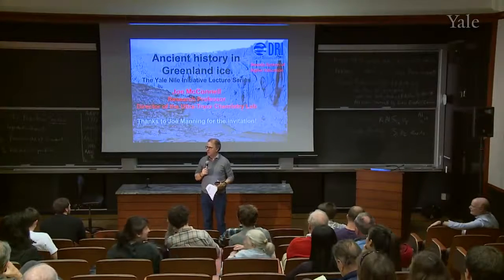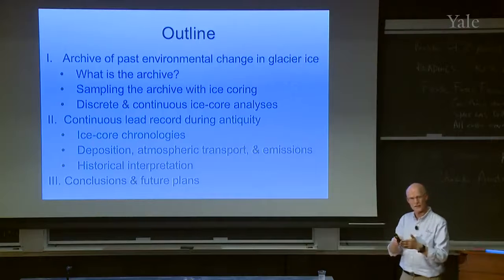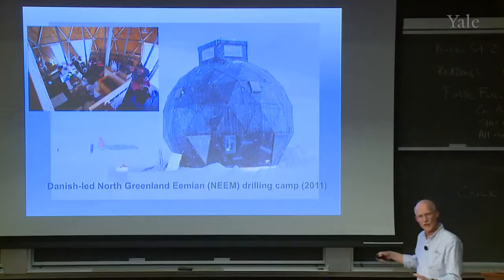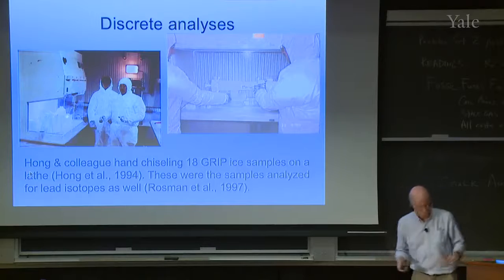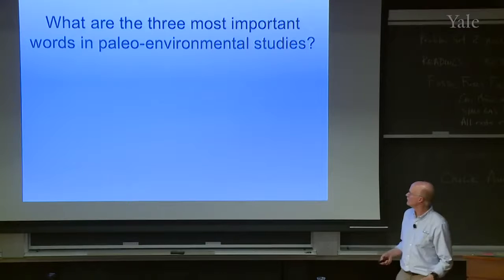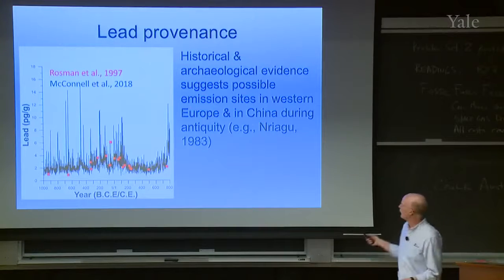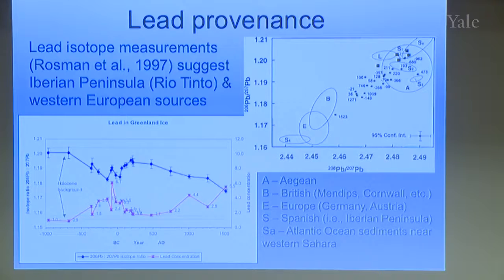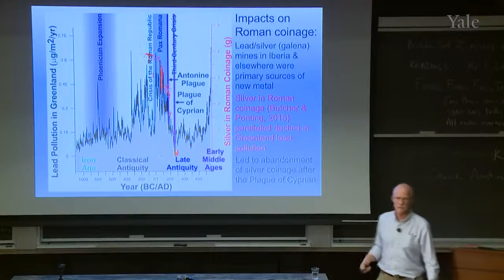ancient history in Greenland ice [ anthropology, earth science evaluations ] - 2018 sep 24th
transcoded by Frann KNG

ancient history in Greenland ice [ anthropology, earth science evaluations ] - 2018 sep 24th - by Joe McConnell - Yale University

archived in ice - rescuing the climate record

studying ice cores to understand the earth's climate

stores valuable ancient ice

how do ice cores allow researchers to look at global climate change

how to analyse an ice core

ice core atmospheric record